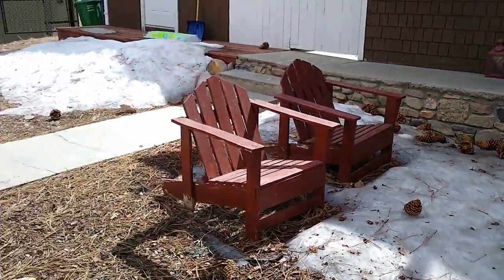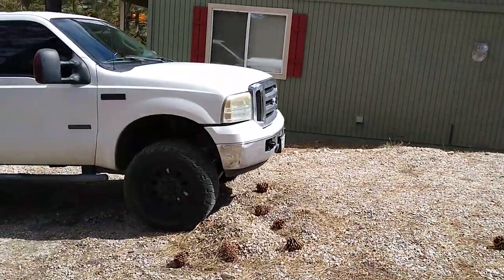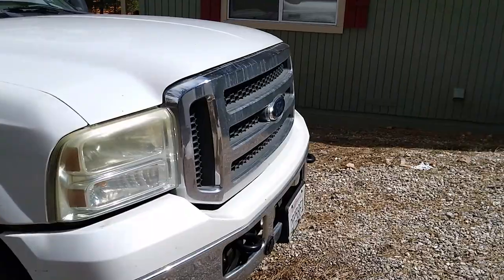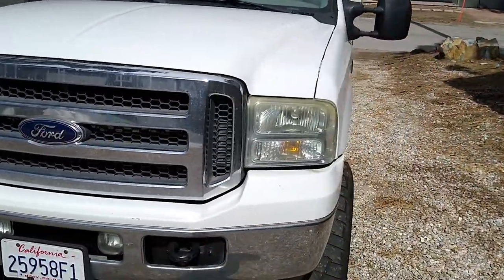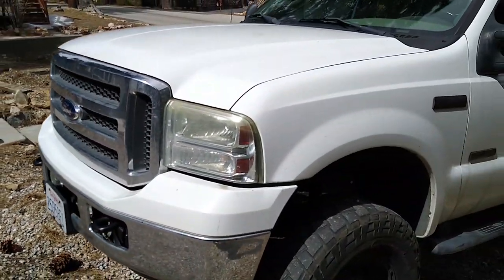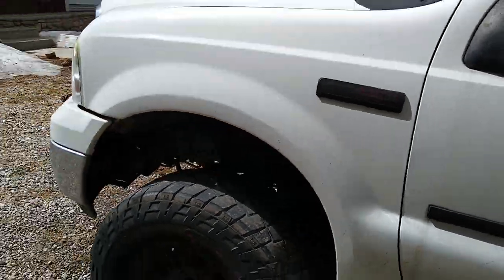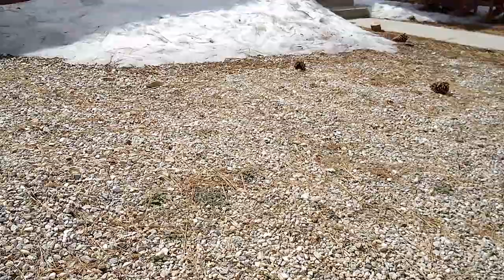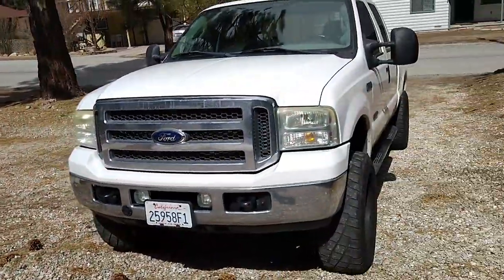UPDATE! Powerstoke 6.0 Oil Cooler Lime-A-Away backflush Ford F-250 F-350 coolant flush Lots of rust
I'm very happy! a $4 bottle of Lime-A-Away saved me about $600 and about 12 hours of work. I was already pricing out the oil cooler and gaskets. I was going to update the EGR cooler to one the new stainless tube designs. When I got the truck over 5 years ago the deltas were around 12 on the freeway.

Backflush tool
If you found this video helpful or would like help fund future experiments. please donate below.